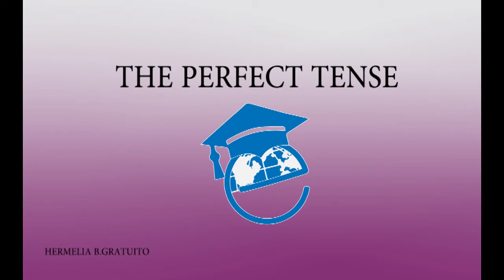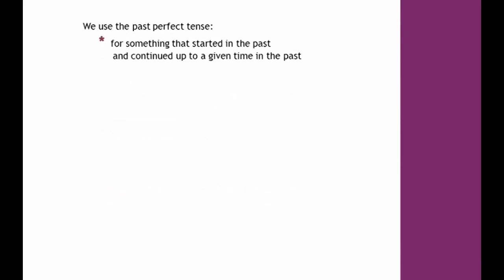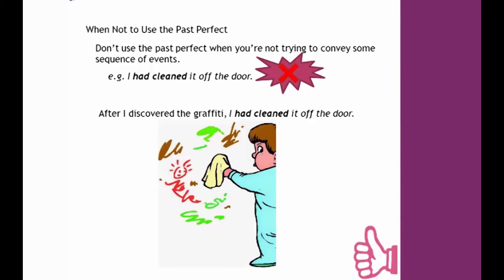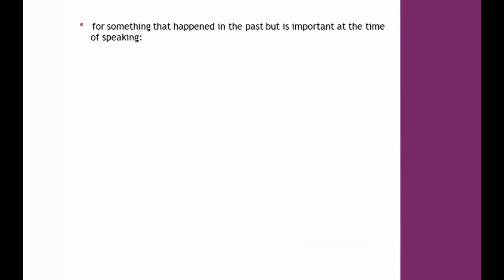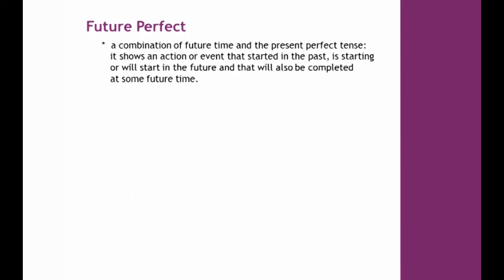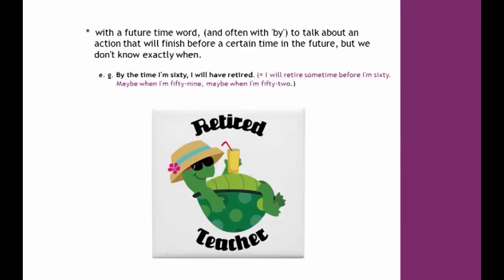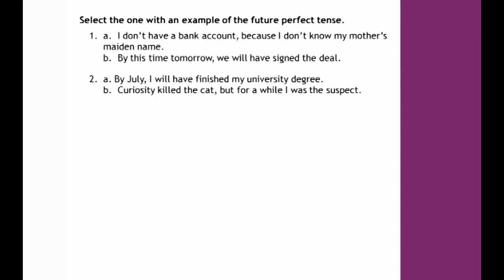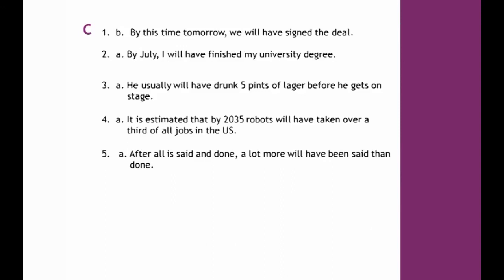Learn English Grammar | The Perfect Tense | Past Perfect | Present Perfect | Future Perfect